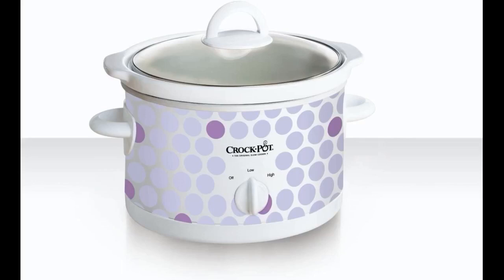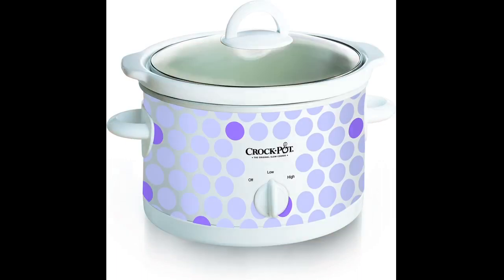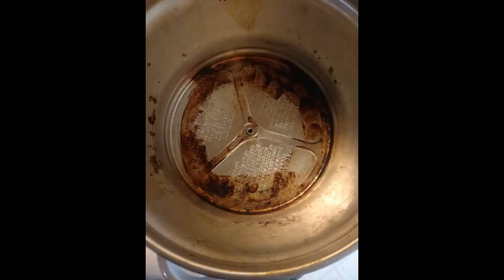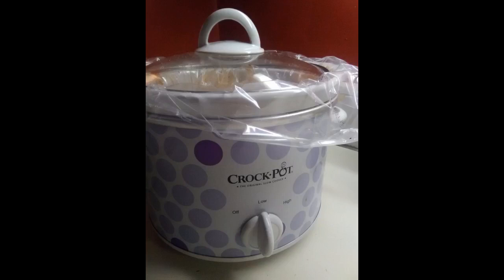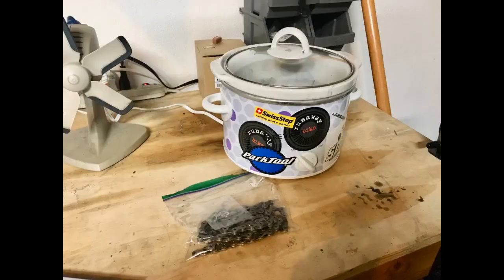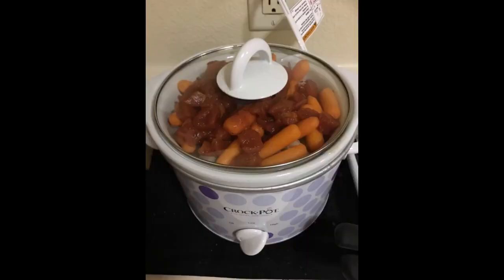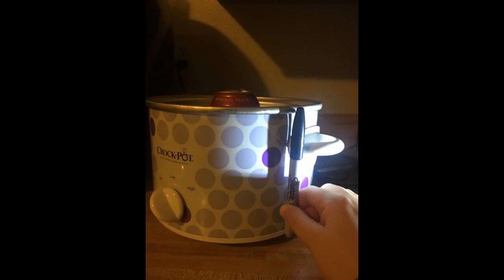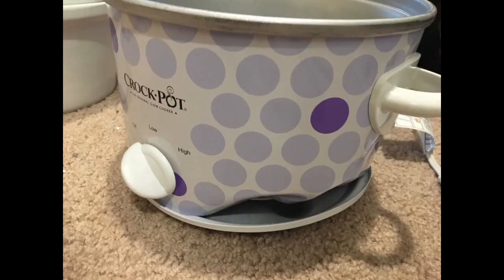More In The Description Crock Pot 2-1/2-Quart Slow Cooker, Polka Dot Pattern (SCR250-POLKA)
Crock Pot 2-1/2-Quart Slow Cooker, Polka Dot Pattern (SCR250-POLKA)

2.5-Quart Round Manual Slow Cooker serves 3+ people High/Low cook settings Crock-Pot features removable, dishwasher-safe stoneware insert, and dishwasher-safe glass lid Compact slow cooker with purple polka-dot design Recipes included

Very nice and perfect size
I absolutely love my new crockpot! It’s perfect for my boyfriend and I since it’s only the two of us. It’s small and does not take up a lot of space. Perfect gift for the holidays!
I love it, nice size, I cleaned it used it. And it heat right away.
I bought this because it was the absolute cheapest slow cooker on Amazon. Fear not, it's still a great pot. I use it to wax my bicycle chains. I leave the wax in between applications, and add more as necessary. Doesn't get much easier...